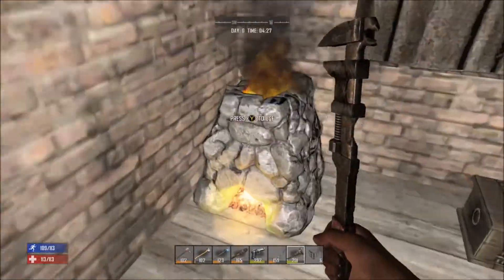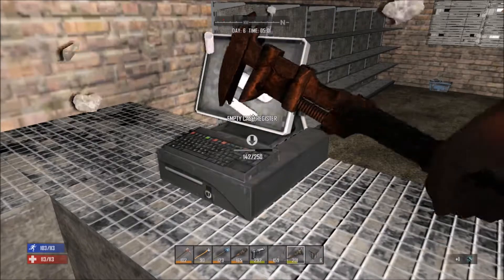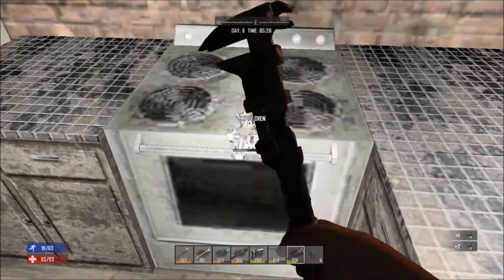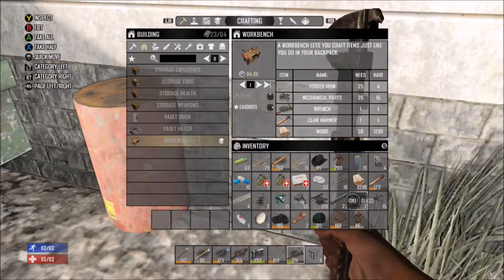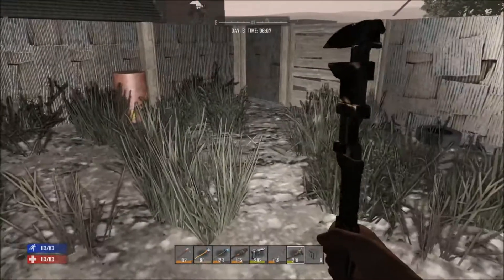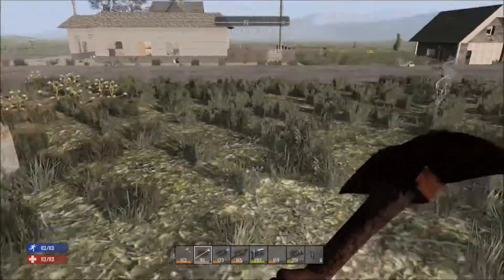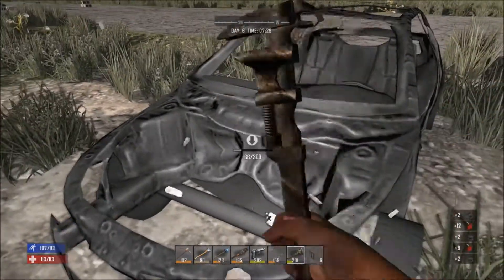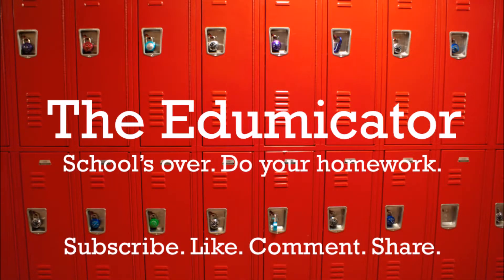DUMB! | 7 DAYS TO DIE | Let's Play | Unit 4, Lesson 15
Publishers: Telltale Games, The Fun Pimps

It’s a zombie apocalypse! Hurry! Build a shelter! Find some food! Make a stone ax! Punch some grass! Behind you! Run run RUN!

High school lockers by Clemens v. Vogelsang
Image was clipped